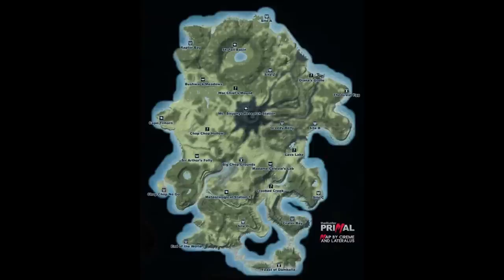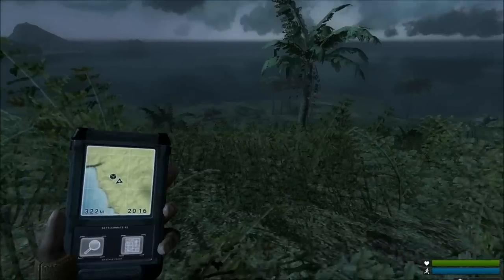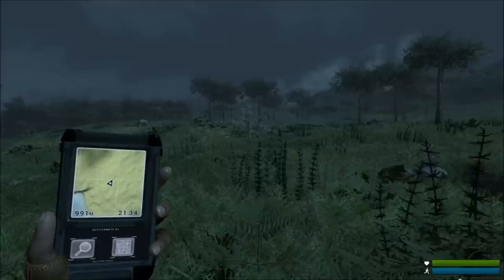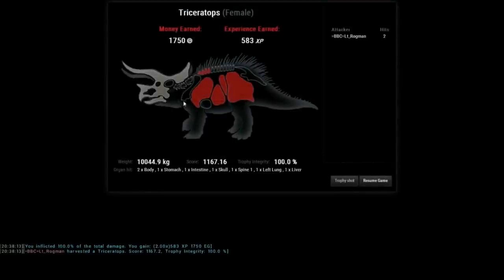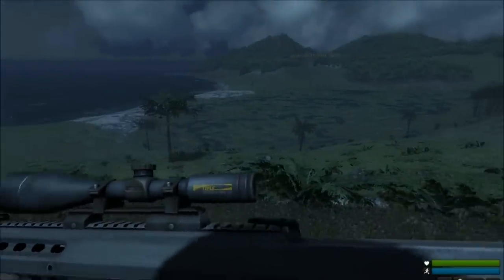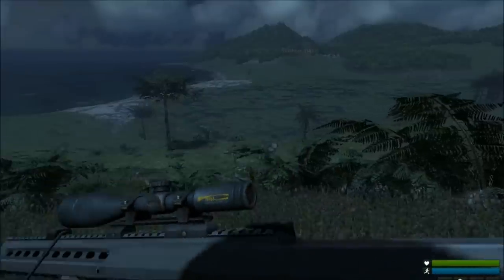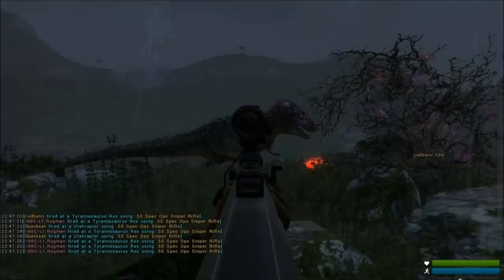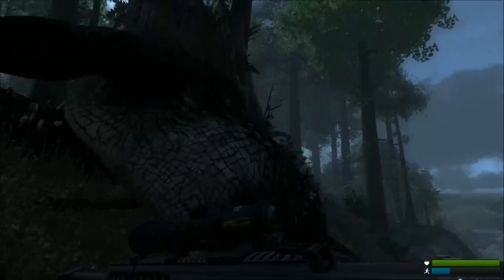.50 Caliber rifle kills on theHunter: Primal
Here's a hunting trip where we use our .50 Caliber rifles to kill every type of dino on the island of Primal Eden with exception of velociraptors...we whack them over the head with machetes.  This was prior to the developers removing the ability to multiply ammo, so you will not see this many .50 caliber kills again in one hunting trip.